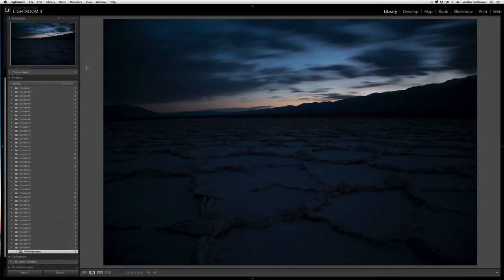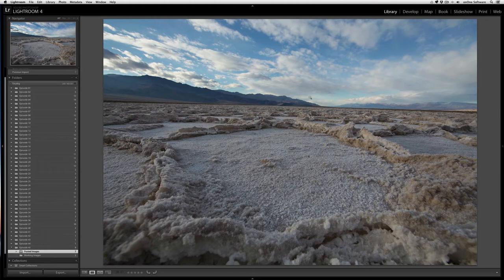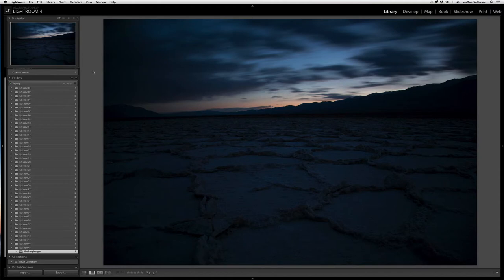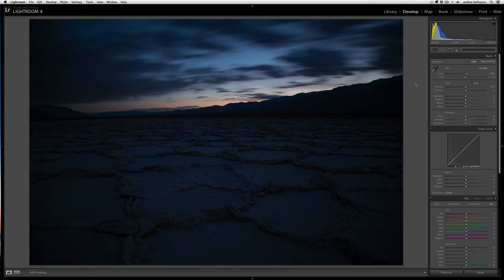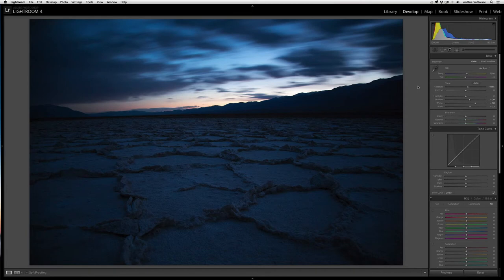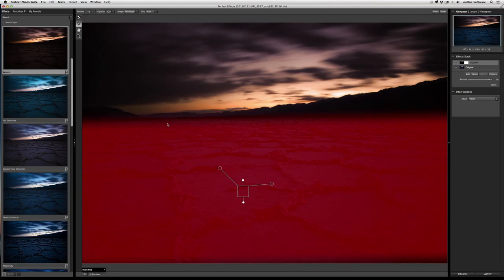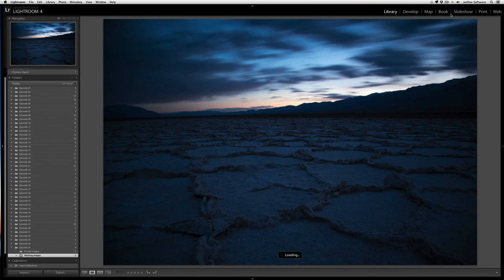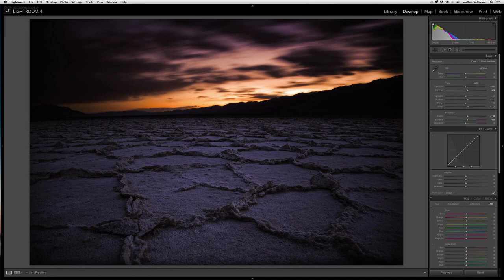Perfect Inspiration: Episode 45 - It's A Matter Of Perspective with Brian Matiash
Perspective is such an important term to always keep in the forefront of our minds as it relates to how you want to convey your image to your viewers. It is both a literal and figurative concept that needs to be considered every time you are about to trip your camera's shutter. I recently had the fortune to spend a few days photographing around Death Valley National Park with some good friends. We planned the trip for several months and in that time, I started developing certain preconceived ideas of what I wanted to shoot and how I would shoot it.

One specific idea that I had when thinking about how to photograph the Badwater Basin salt flats was to get way low and fill the frame with these gorgeous geometric shapes. I packed a Joby Gorillapod Focus to help me get way down there and started scheming up plans of what I needed to do to get the shots I had envisioned. Finally, the moment had arrived. We parked our cars by the basin and had the entire place to ourselves (bonus!). We set our packs close enough to the road so that they wouldn't be intrusive in anyone's frames. I grabbed my camera, fixed my 14mm lens on, and attached it to the Gorillapod.

As I walked across the basin, I was scanning for an ideal geometric formation to fill my frame with. I spotted one a few meters in the distance and started beelining to it. As I approached, I turned the camera's Live View on, knelt down to position the camera, and then took my shot. And then I sighed. Upon reviewing the shot, I realized that I was totally off with my perspective. All this time, I had thought that getting way low would yield an amazing result but it just didn't play out that way.

And here in lies the important lesson. As visual artists, it is our responsibility to always be thinking on our feet. We need to have a Plan B, C, D and onward. As soon as I saw the result of my image, I immediately ran back to my camera bag, swapped the Gorillapod for my Really Right Stuff tripod and changed up how I visualized the scene. It turned out that a slightly higher perspective offered me everything that I had wanted. Perspective in mind and perspective of camera are two things that always need to be kept in check because they can have an immense impact in how you actually realize the image that you had imagined.
- Brian Matiash